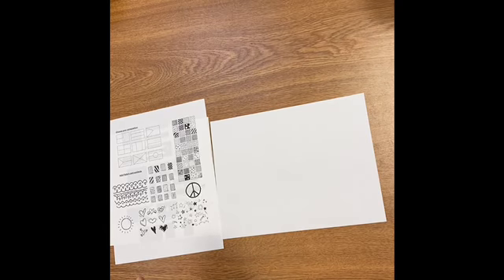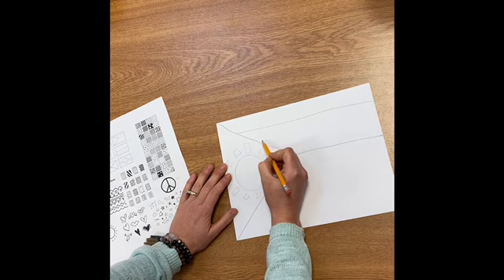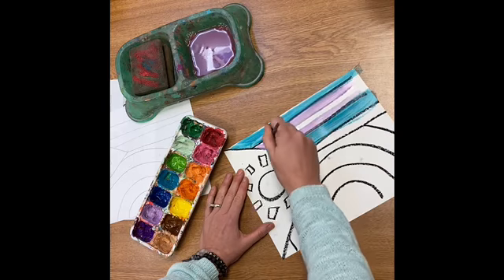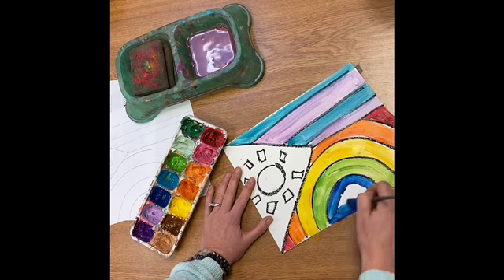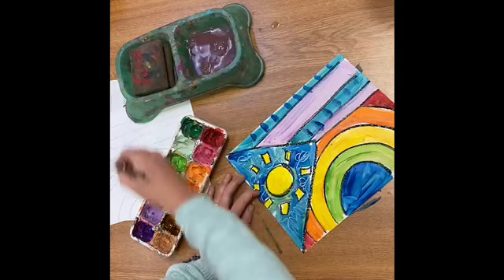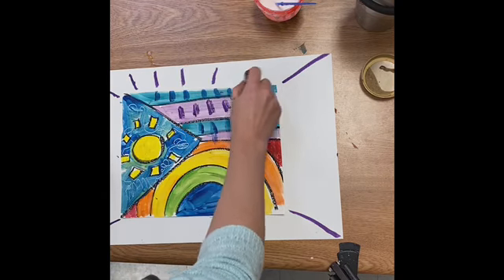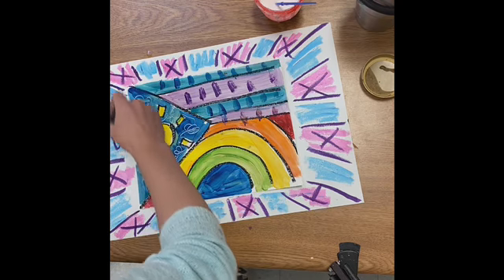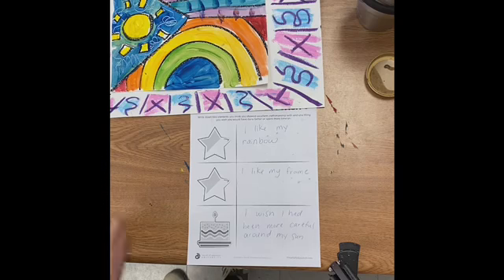salute the flag